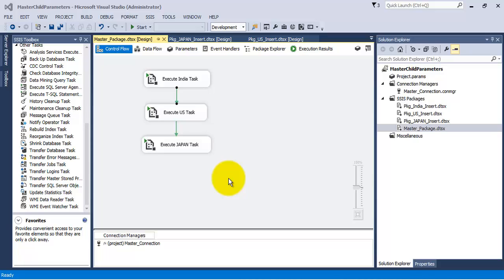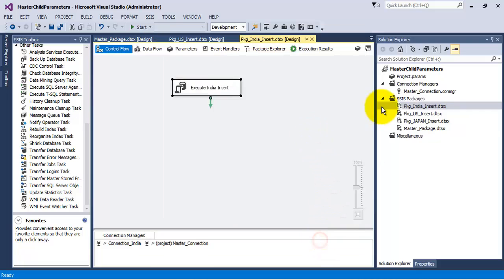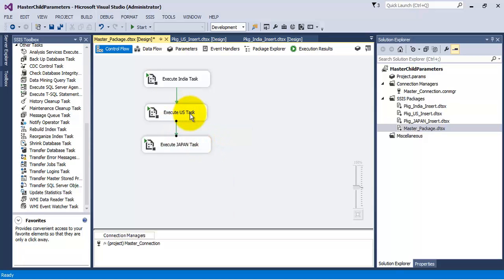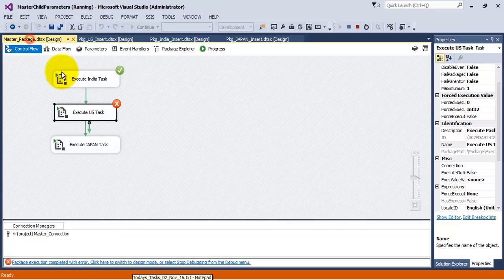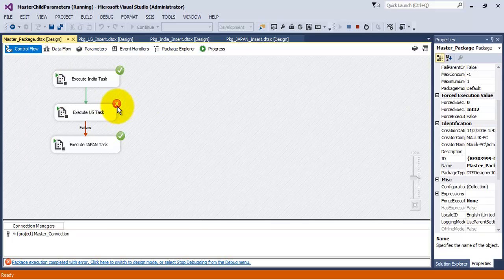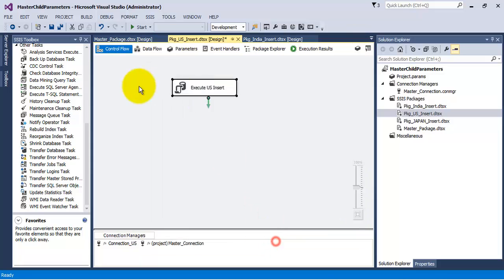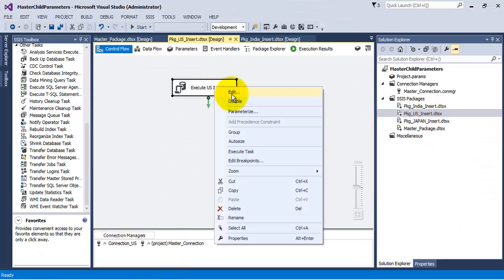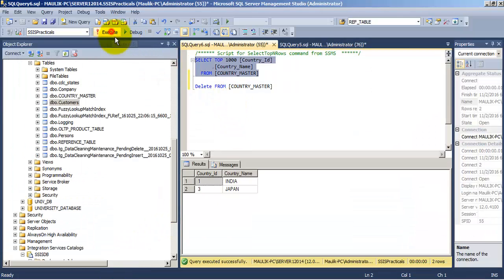MSBI - SSIS - Conditional Precedence